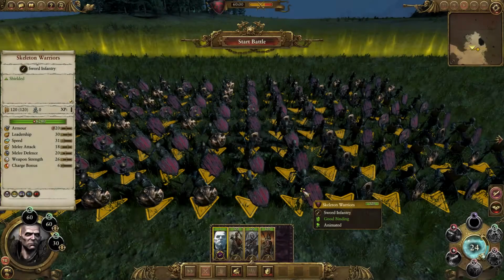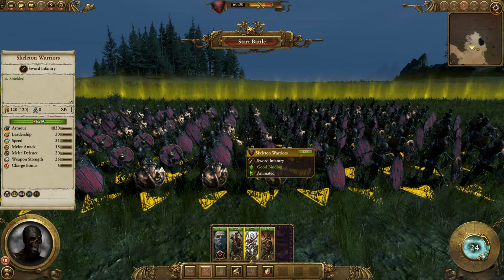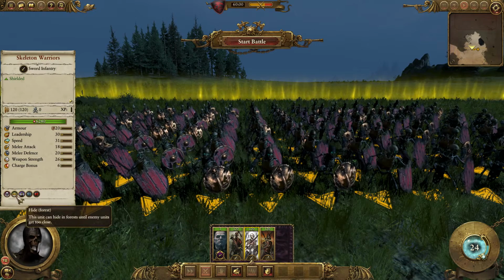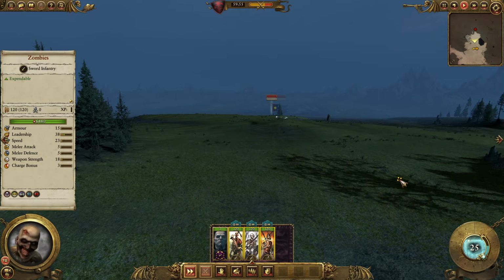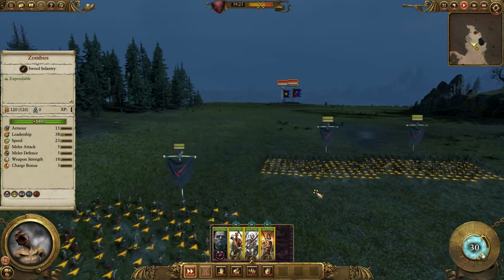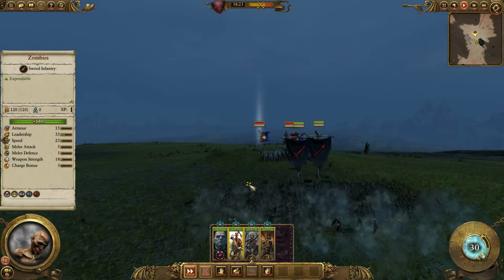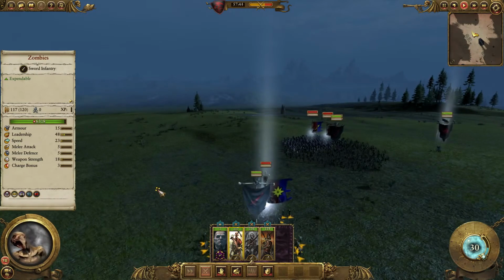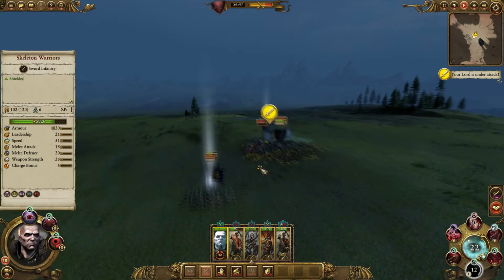Total War: Warhammer Unit Guide - Zombies and Skeletons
Total War Warhammer Mini Unit and game guides! today we look at the Vampire Counts unit Zombies and Skeletons and Skeleton Spearmen .